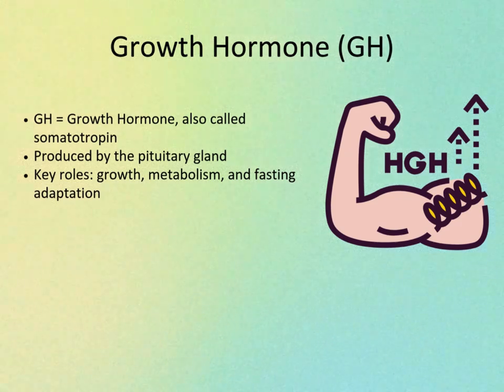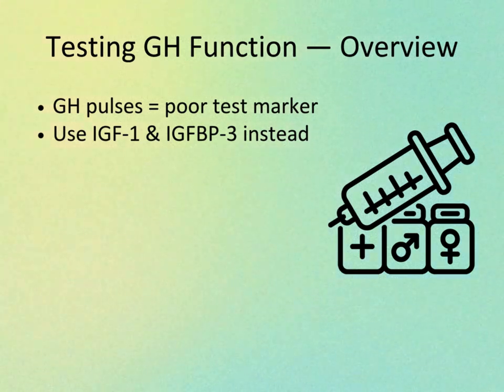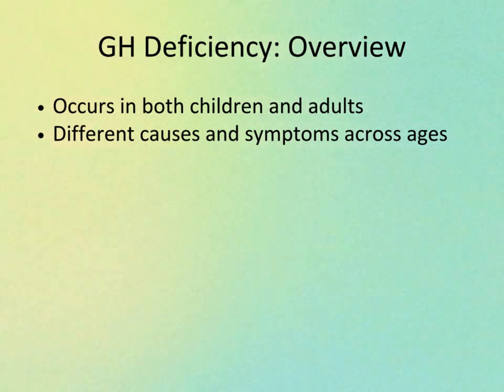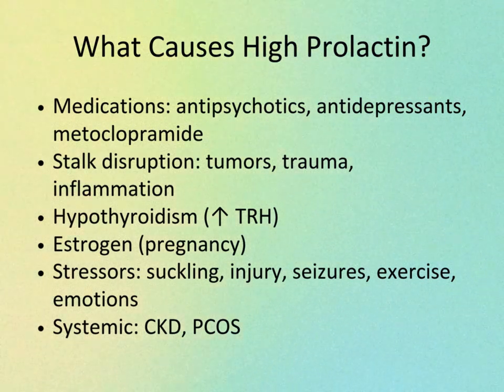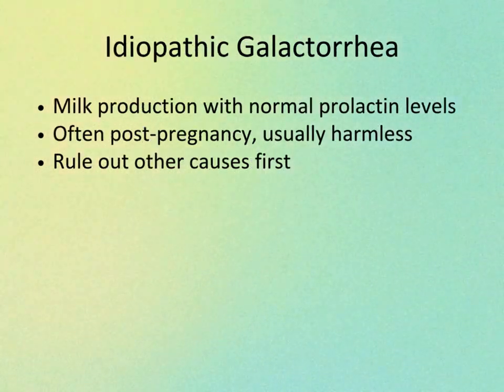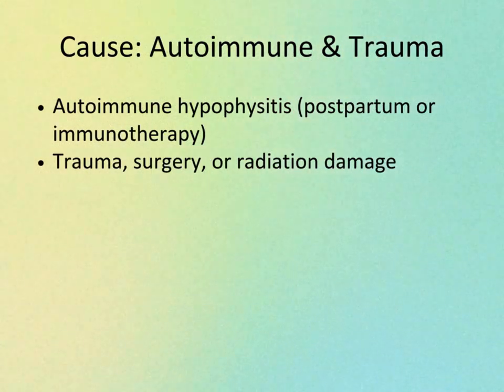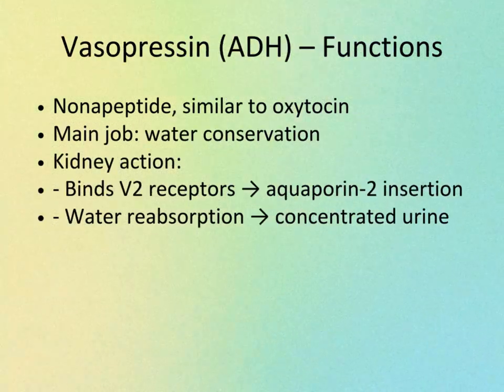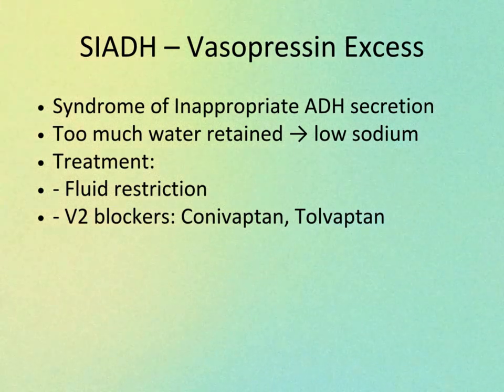Mastering the Pituitary Gland: Hormones, Disorders, and Diagnosis | ASCP Exam Prep 2025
ما عليك سوى الانضمام إلى عضوية هذه القناة للاستفادة من المزايا:
Unlock the secrets of the pituitary gland in this detailed breakdown for ASCP exam preparation. Whether you're reviewing for boards or refreshing core endocrine concepts, this video covers it all:

✅ Anterior Pituitary Hormones
✅ Posterior Pituitary Functions
✅ Growth Hormone (GH) Deficiency & Excess
✅ Prolactin and Prolactinomas
✅ Hypopituitarism: Causes, Diagnosis, and Treatment
✅ SIADH and Diabetes Insipidus
✅ Hormonal Feedback Loops and Diagnostic Logic

🧠 Designed for MLS, MLT, and medical students preparing for the ASCP BOC exam.